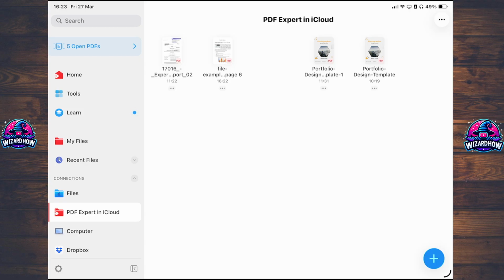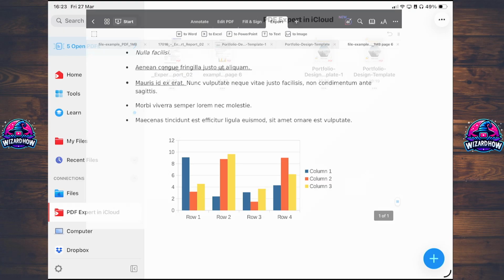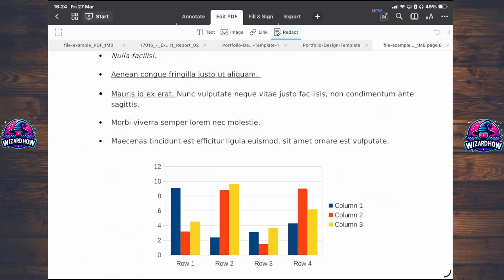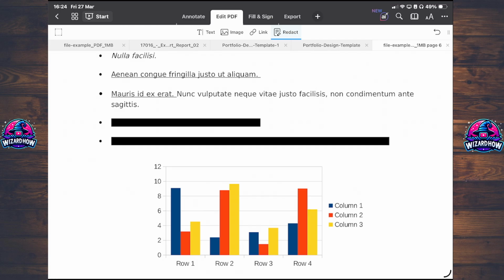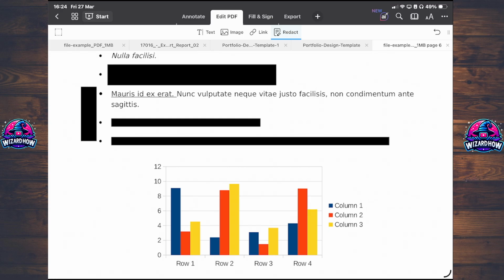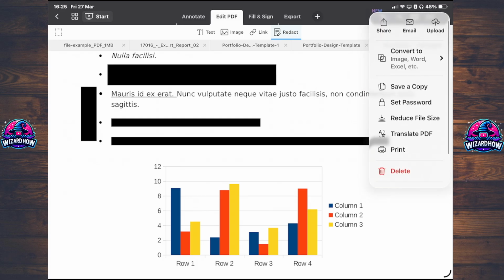How To REDACT In PDF Expert (QUICK & EASY) 2026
In this video, I'll show you how to redact in PDF Expert step by step. This is a full guide on how to remove sensitive information and black out text in PDF Expert in 2026. In case you've been trying to securely redact a PDF, this is the video you need to see! 🔒📄✨